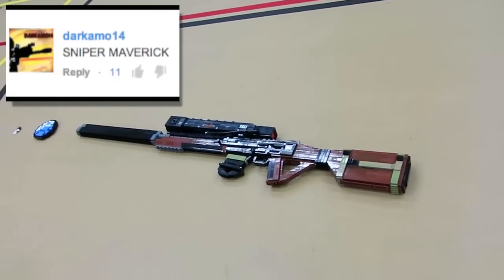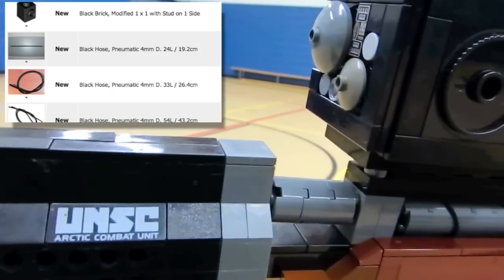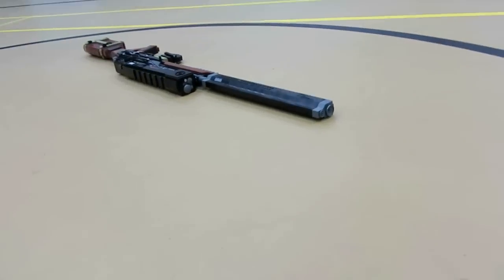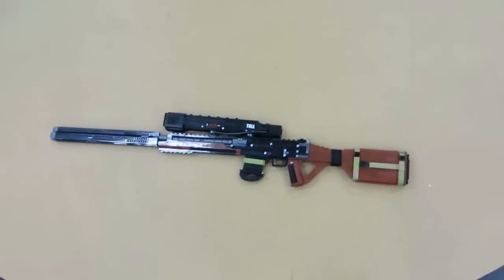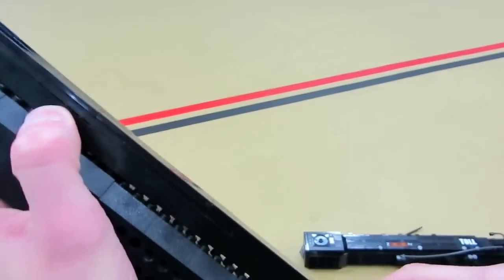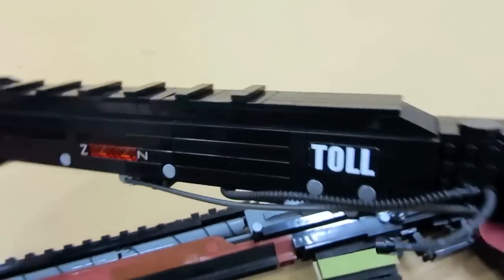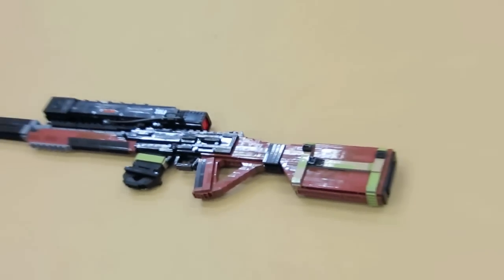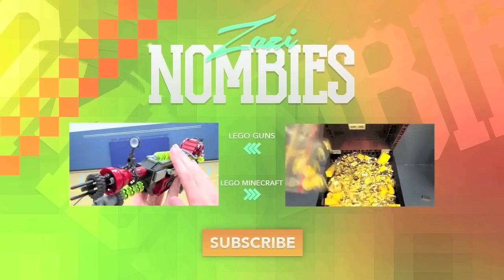LEGO Maverick-A2 - Call of Duty Ghosts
Complete with an upgraded LAB Digital Tracker Scope, we build the Maverick-A2 sniper rifle entirely from 2,500+ LEGO bricks! Featured in Call of Duty: Ghosts' "Onslaught" DLC drop, here is the sniper's real life replica!